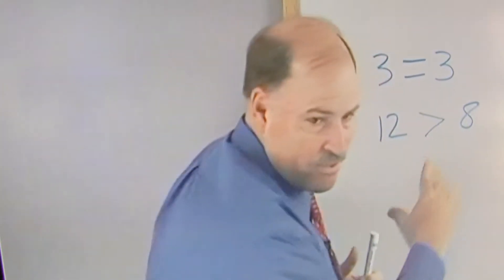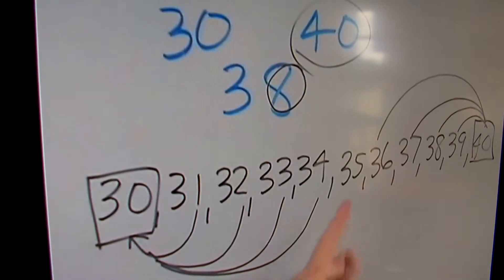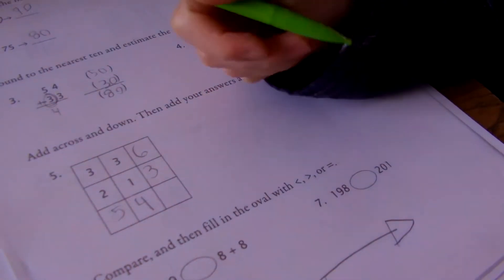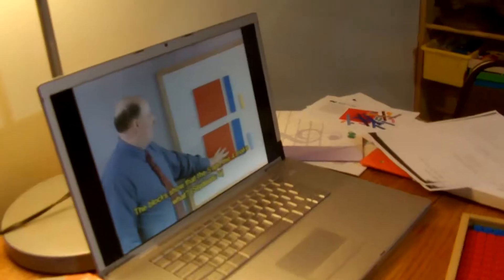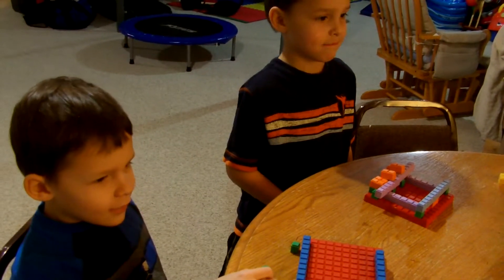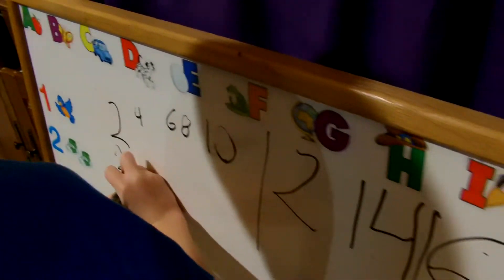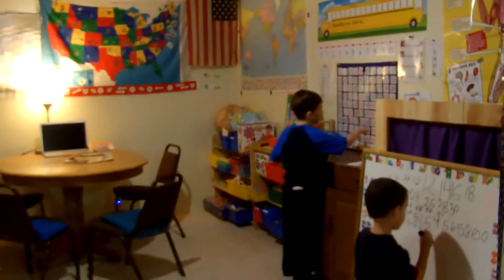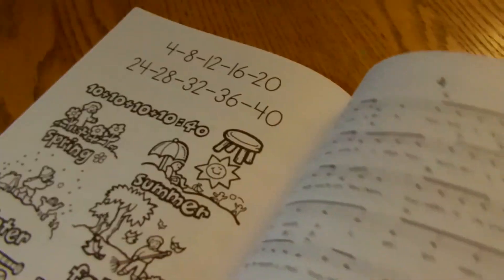Math U See Lessons 3-6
Quick preview of activities enjoyed in lessons 3-6 from MathUSee